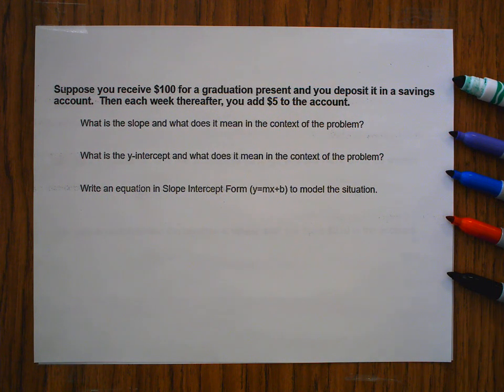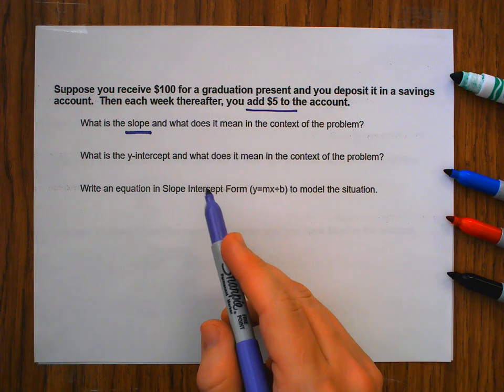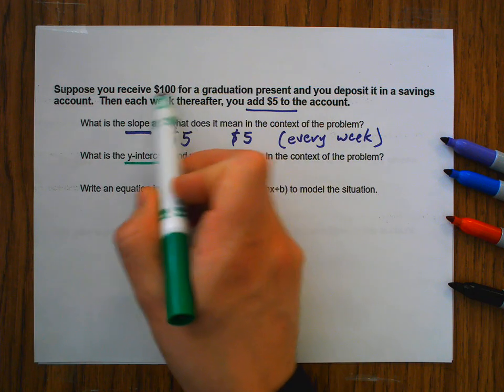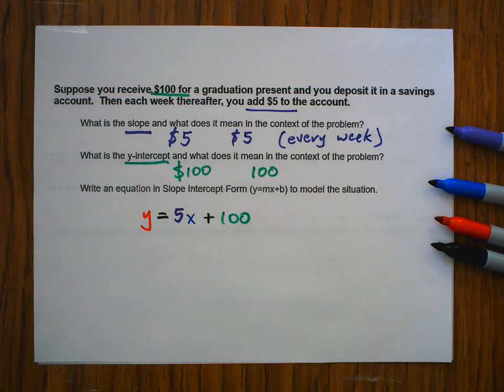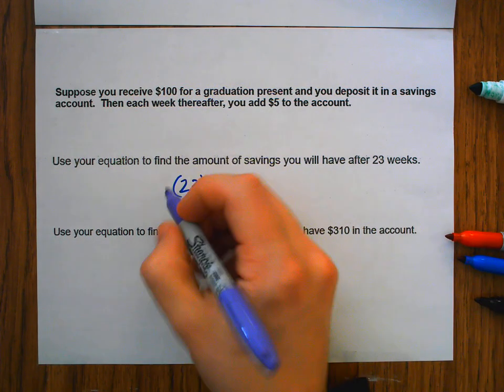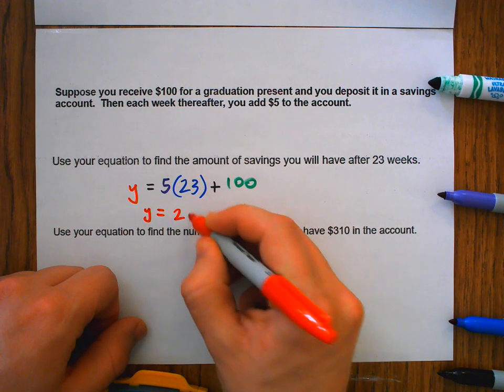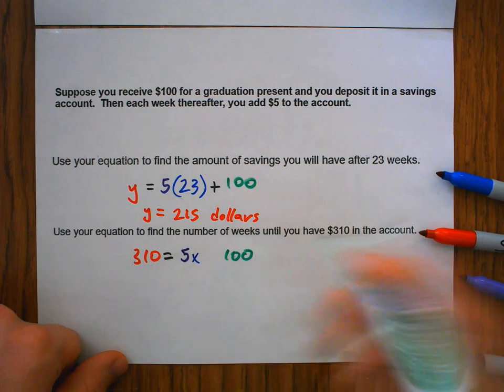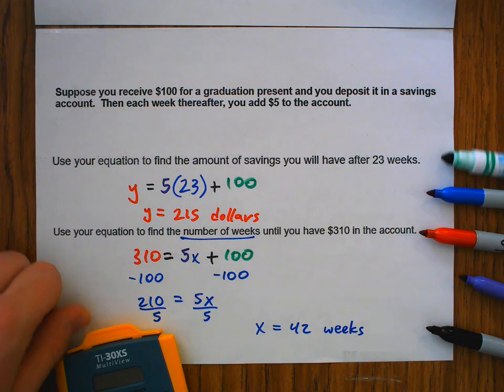Writing Linear Functions from Story Problems - Part 1 of 2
This video was created to help teachers at Hermiston High school with Mathematics direct instruction